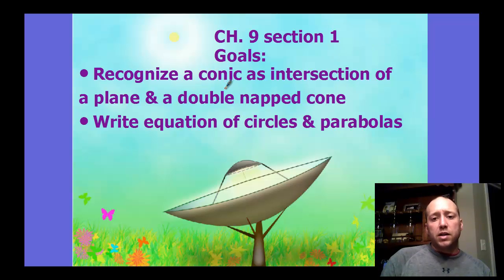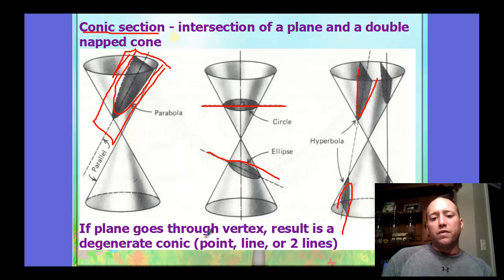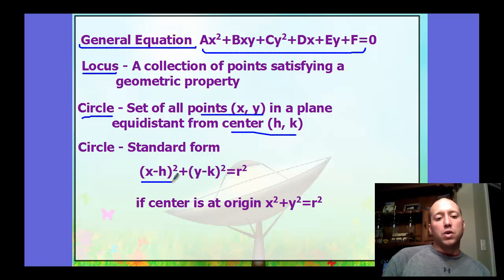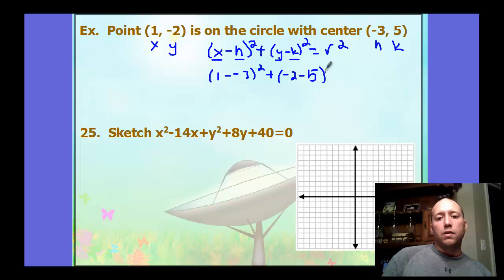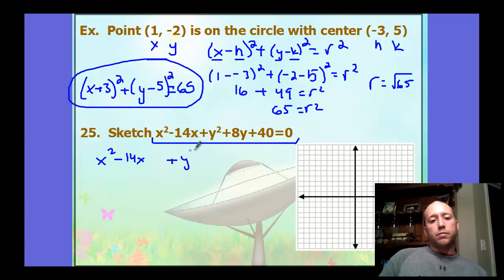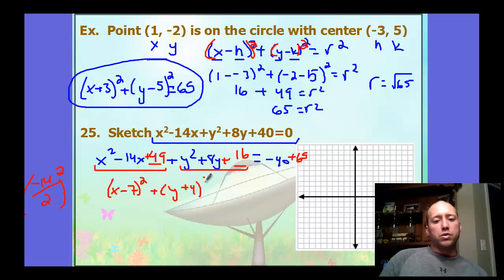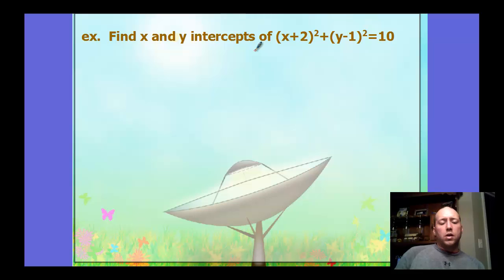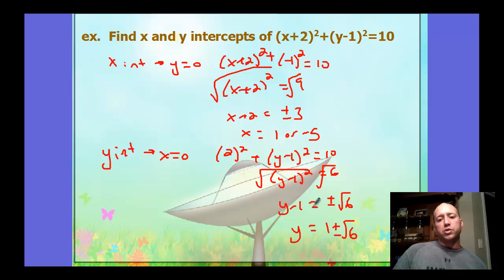precalc ch. 9 section 1 (circles)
Conic section circles